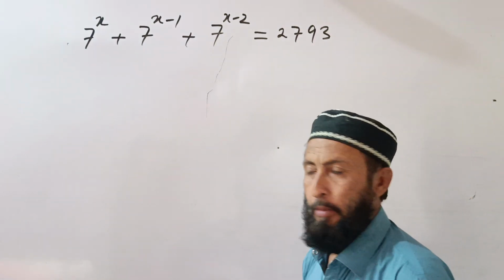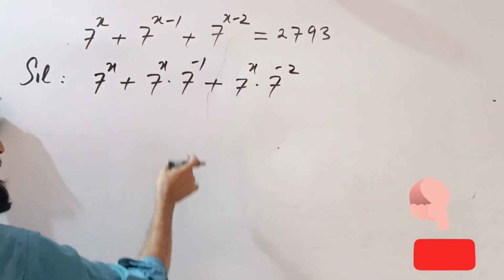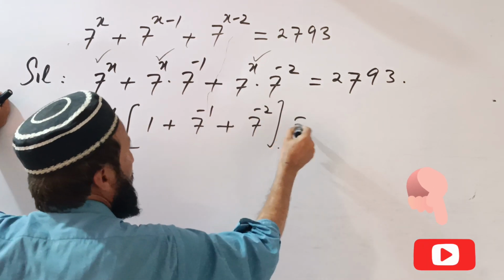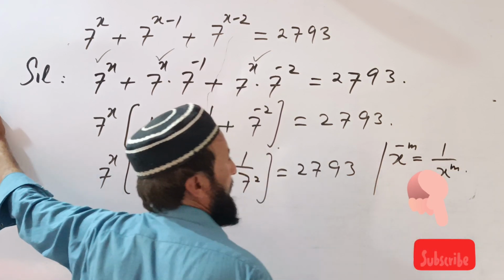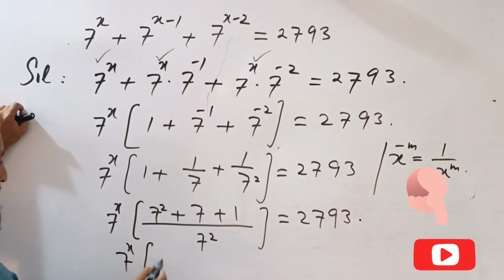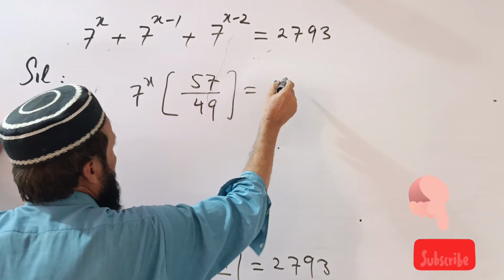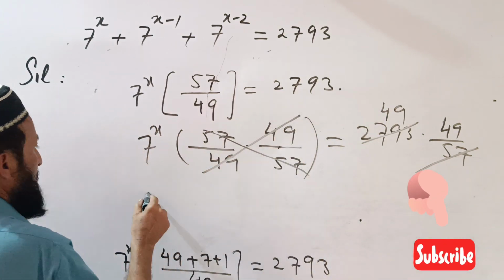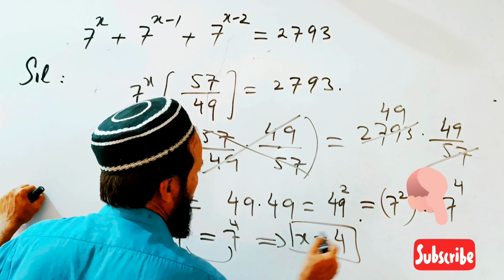Olympiad Maths Exponential Equation | Solve X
Olympiad Maths Problem | Solve 7^x + 7^{x-1} + 7^{x-2} = 2793

Can you solve this challenging Olympiad-style exponential equation?

Question: [ 7^x + 7^{x-1} + 7^{x-2} = 2793 ]

In this video, you'll learn a simple and elegant algebraic technique to solve this exponential equation step by step. This problem is perfect for Olympiad preparation, competitive exams, IQ tests, and anyone who enjoys tricky mathematics.

📚 Topics Covered:

Exponential Equations

Algebra Tricks

Olympiad Mathematics